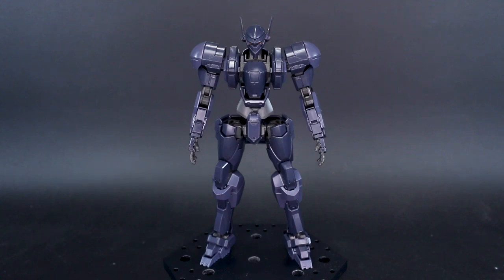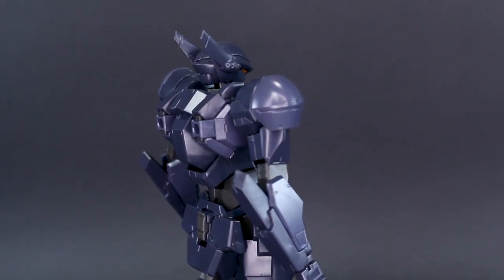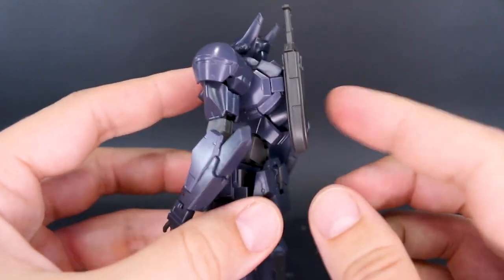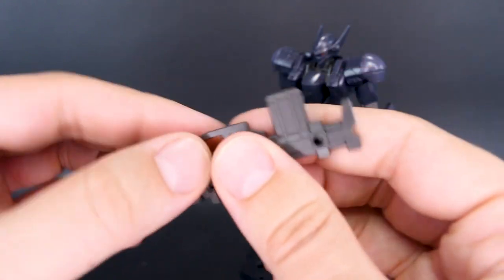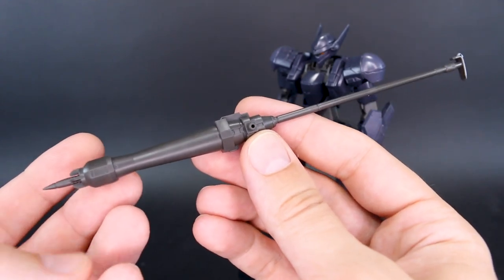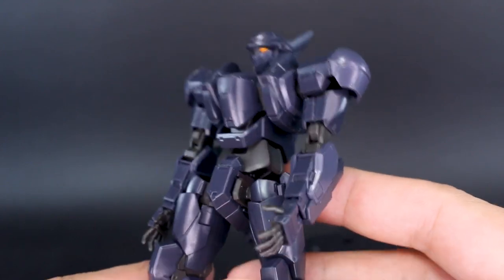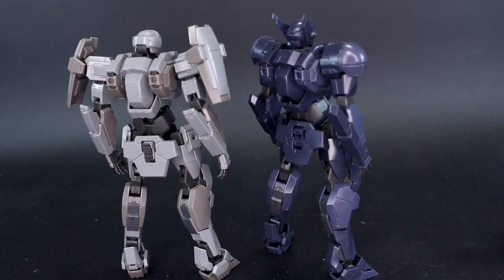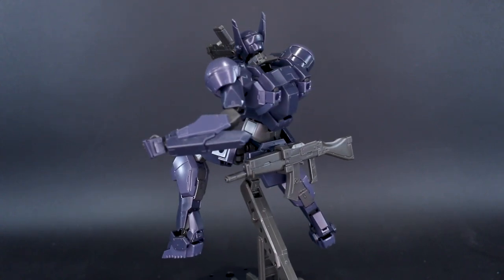HG Falke Ver.IV - Full Metal Panic: IV (Review)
Here's the High-Grade 1/144 scale Falke Ver.IV from Bandai's Full Metal Panic: Invisible Victory line. It's got great articulation, great details, and loads of weapon options. On top of that, it looks badass!